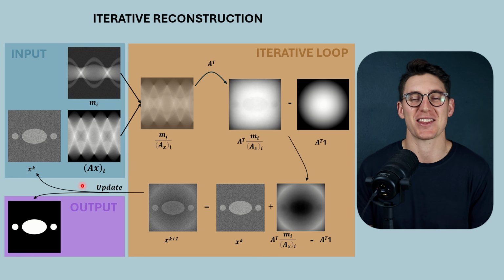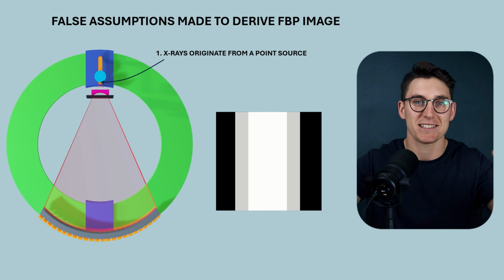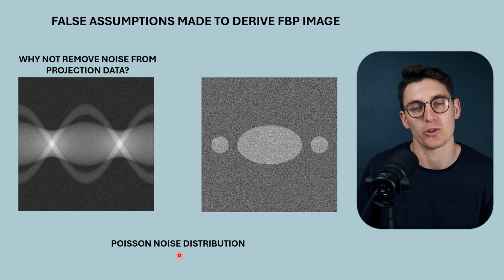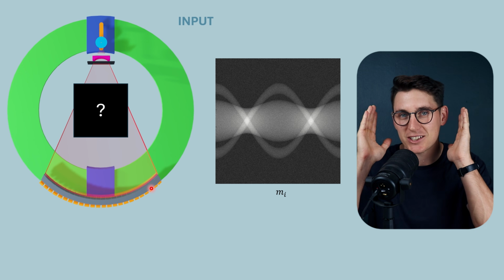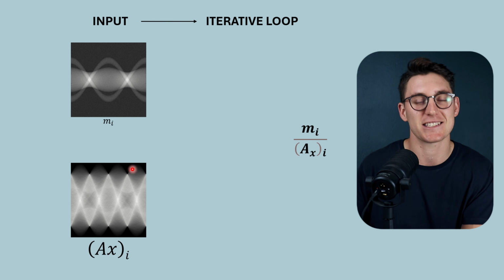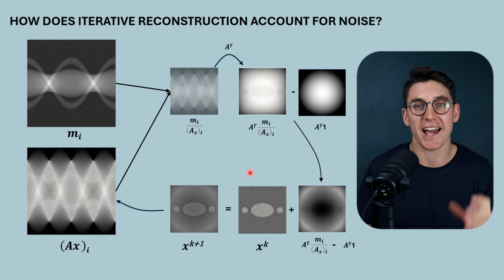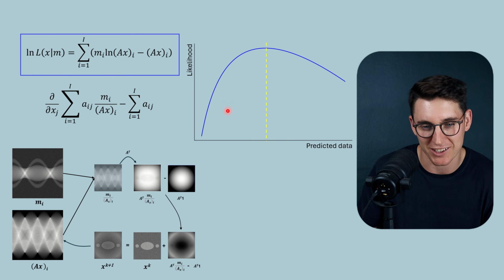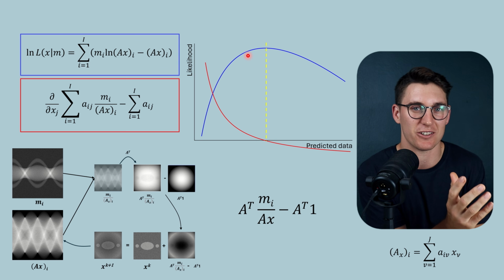Iterative Reconstruction, CT Image Reconstruction | Computed Tomography Radiology Physics Course #9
Video time stamps:

00:00 - Introduction
01:00 - Filtered back projection shortfalls
01:58 - False assumptions in FBP
02:37 - X-rays originate from a point source (FALSE)
03:18 - Geometric blur
04:14 - Assume pencil beam geometry (FALSE)
05:06 - Noise in filtered back projection
05:38 - Effect of dose on noise in FBP
07:12 - Poisson noise distribution
09:00 - Beam hardenimg
10:05 - Sensitivity image
10:48 - Interative reconstruction
11:04 - Input data/ Measured data
12:15 - Predicted/ Estimated data
15:04 - Iterative loop
15:25 - Measured/Predicted data ratio
16:55 - Sensitivity image
17:42 - Gradient image
18:50 - Update input data
19:28 - How to compensate for noise
20:18 - Poisson likelihood noise distribution function
21:37 - Log-likelihood function
22:44 - Plotting log-likelihood
23:04 - Maximum likelihood estimate (MLE)
23:46 - Gradient of log-likelihood
24:40 - Plotting gradient function
26:16 - Iterative reconstruction summary
27:48 - Up next

*I have also created two RADIOPAEDIA LEARNING PATHWAYS*

WHAT’S INCLUDED?
✅Summary slides
✅AMA PRA Category 1 Credits ™️

Happy studying,
Michael